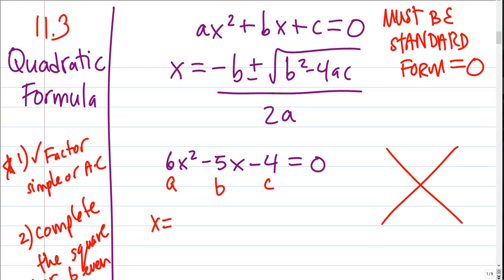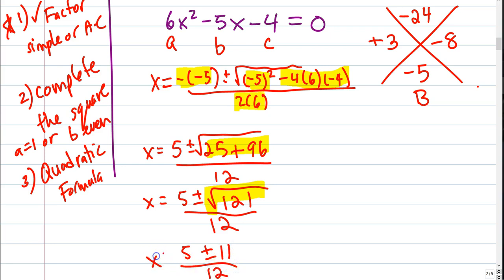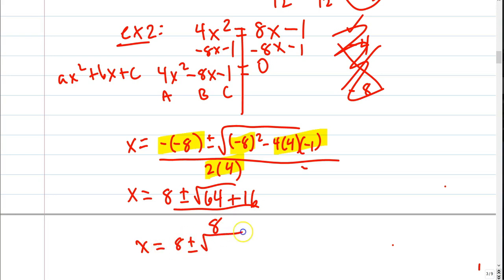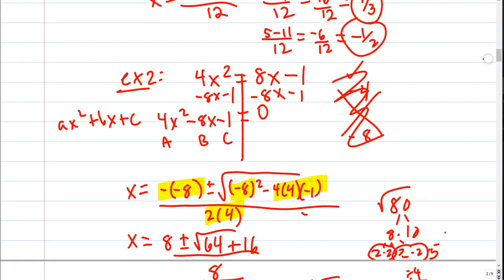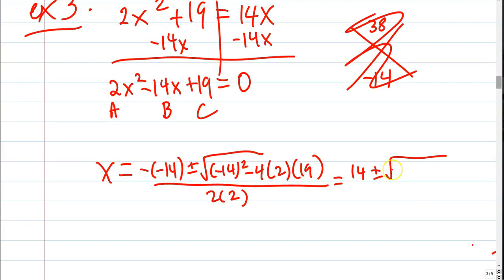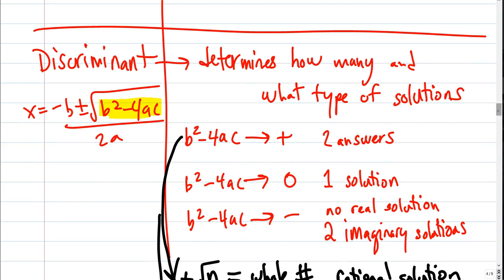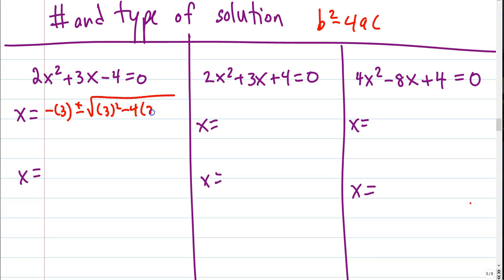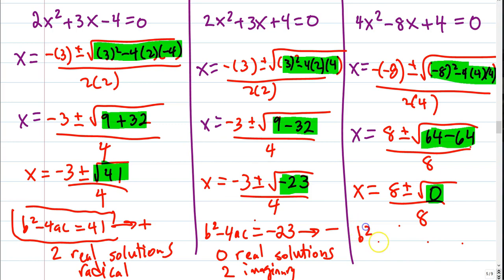P051 11 3 Quadratic Formula and Descriminant